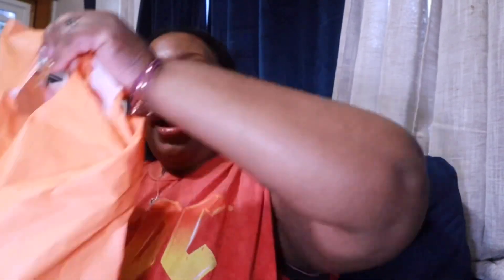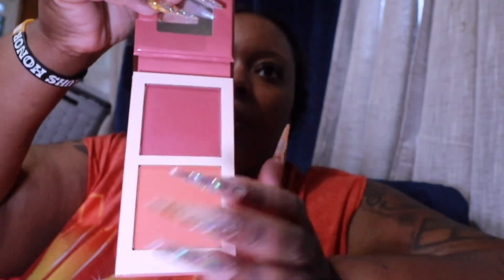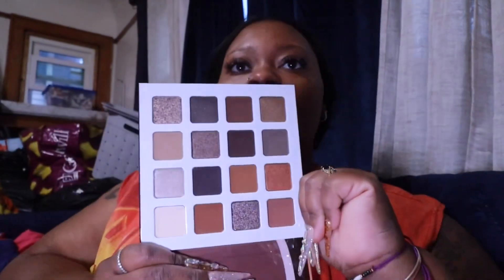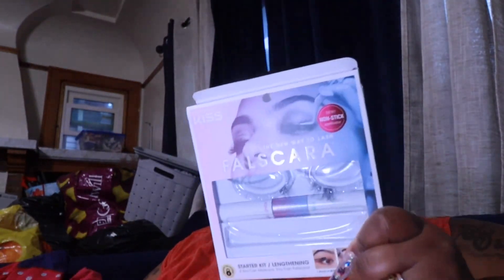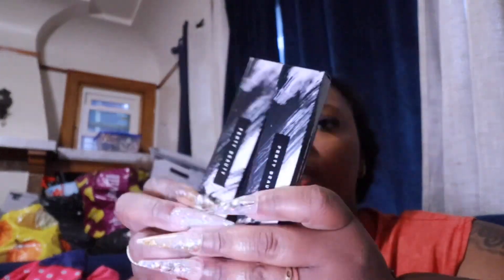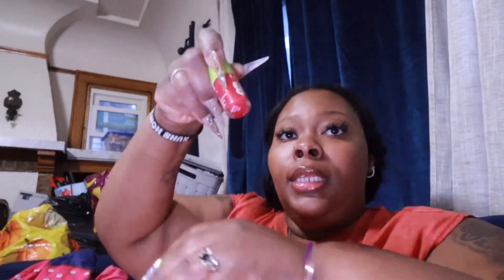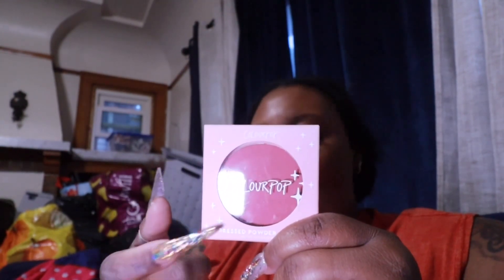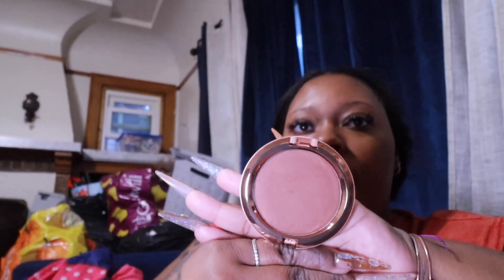ULTA HAUL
BESTIEVILLLE

PINTREST@ BRITTNEY JOHNSON

CHECK OUT MY CHILDRENS BOOK HERE One, Two, Three, Tickle Me!!